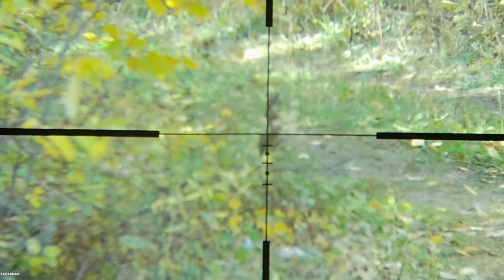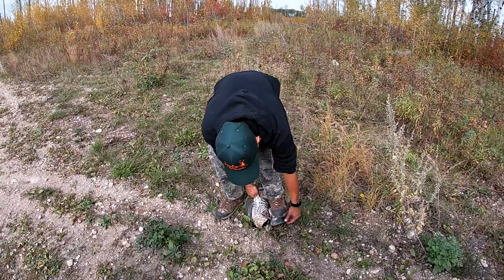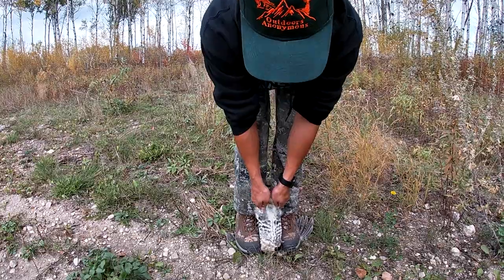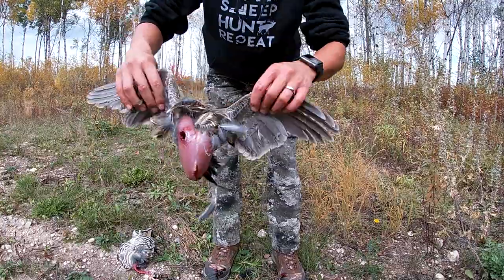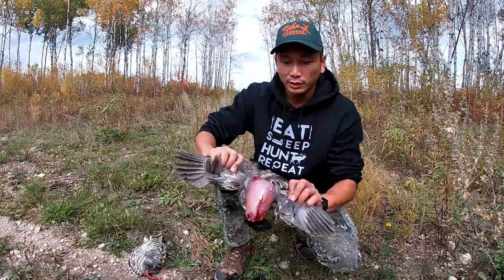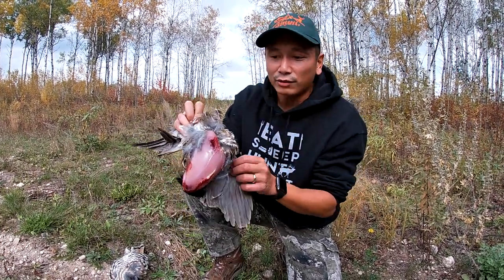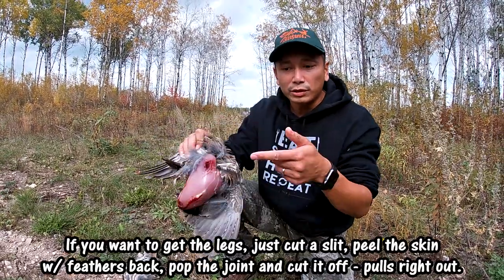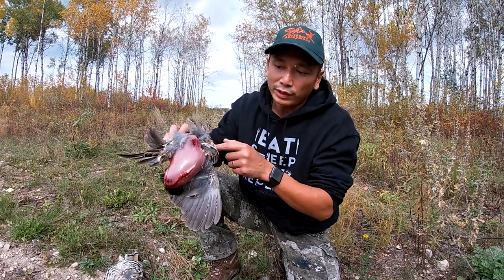How To FIELD PREP a GROUSE in Less Than 10 Seconds!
Fast and easy way to field prep your grouse and still have identifiers for transport.

1)This video has no negative impact on the original works (It would actually be positive for them)
2)This video is also for teaching purposes.